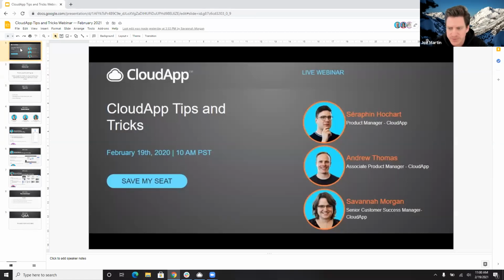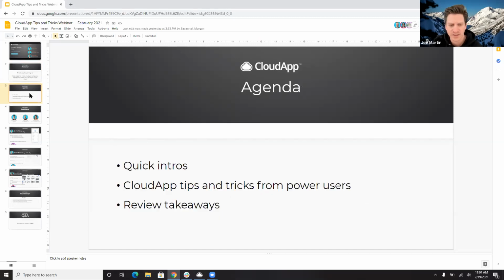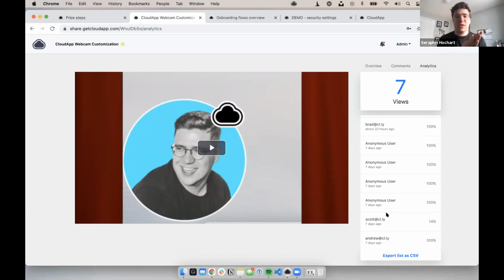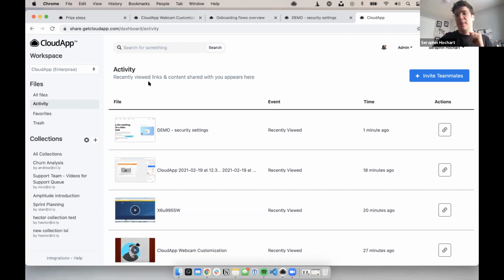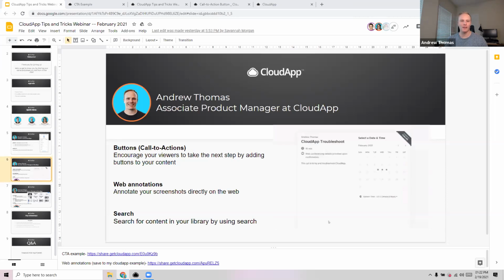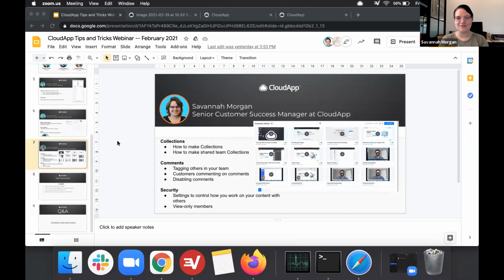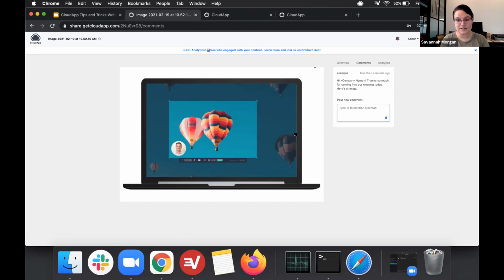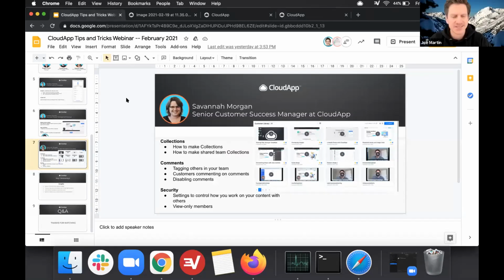CloudApp Tips and Tricks - Analytics, Activity Feed, Buttons, Web Annotations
In our February Tips and Tricks Webinar, we reviewed the newly released Analytics and Activity Feed. We also gave walkthroughs of the best feaures to come out in 2020, which include buttons, web annotations, search, comments, collections, and more.